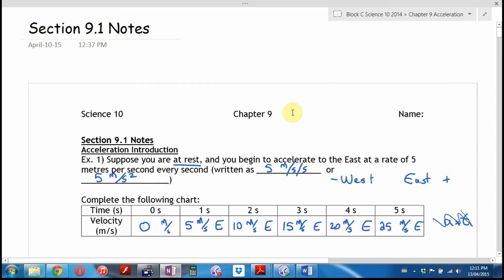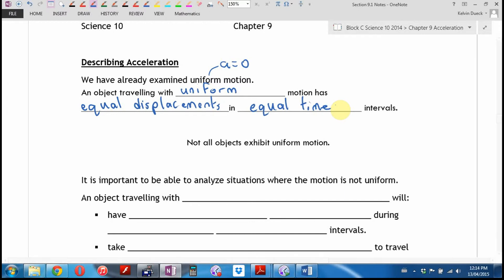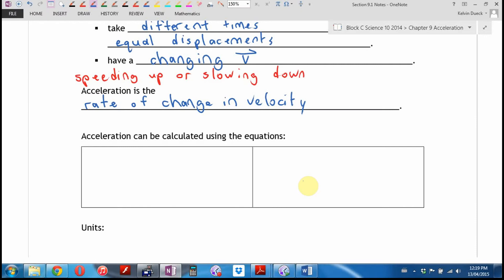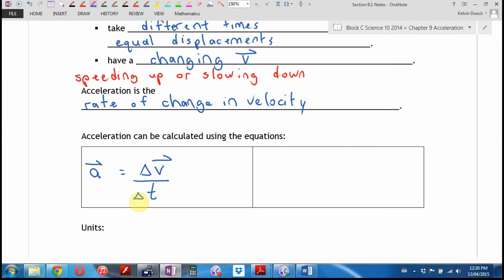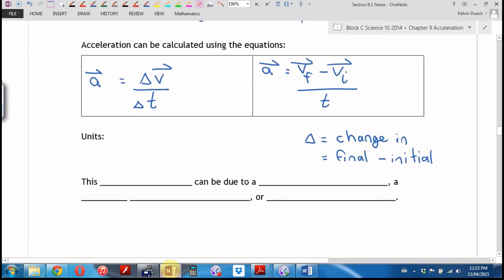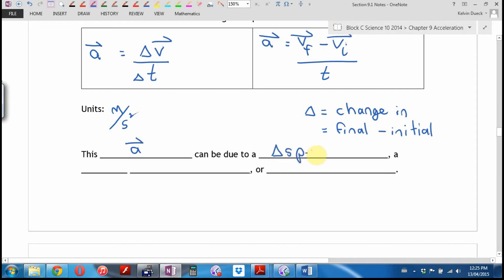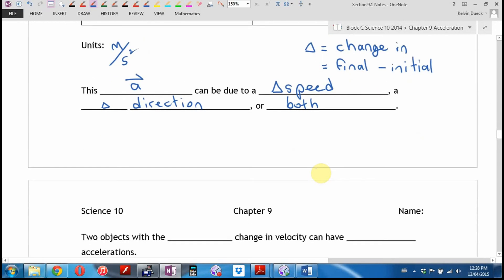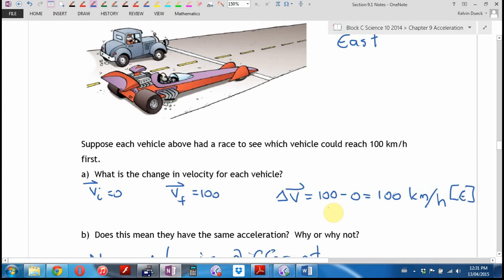Science 10 Section 9.1 Notes Part 2